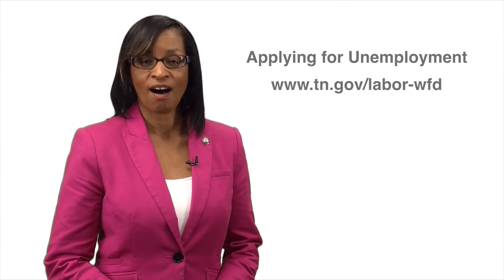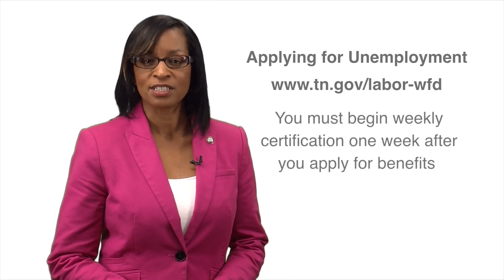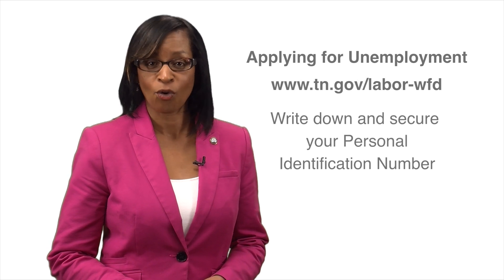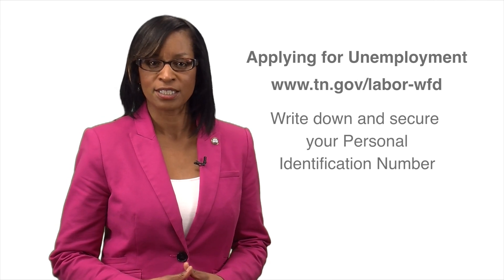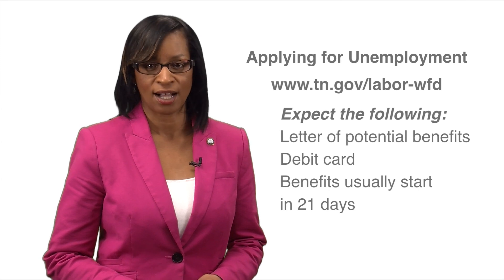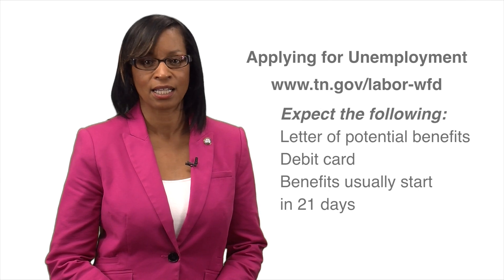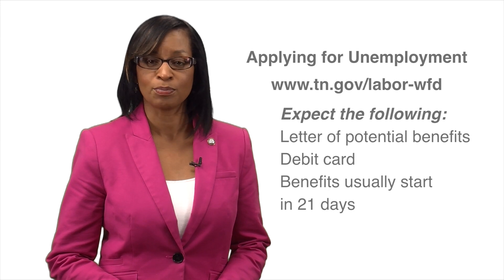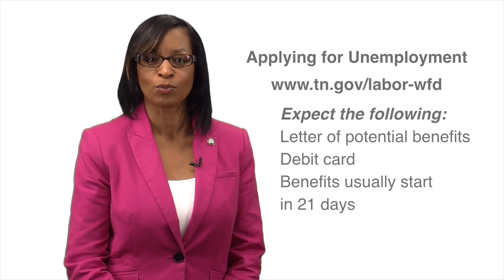Filing for Unemployment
A one-minute tutorial on how to file for unemployment in Tennessee.